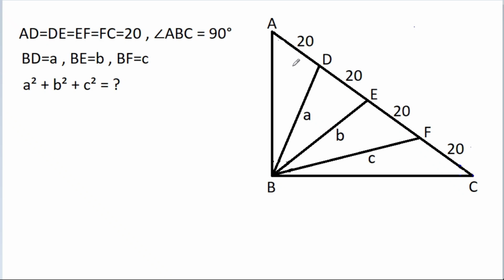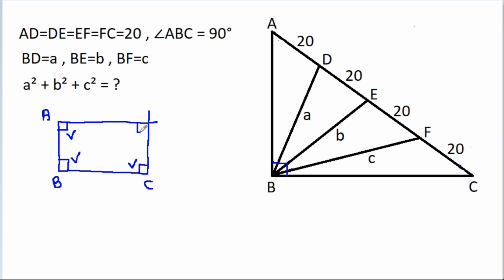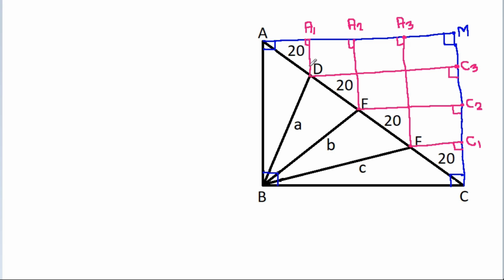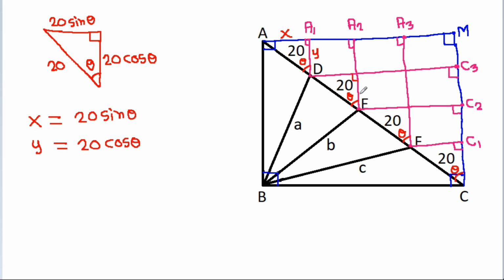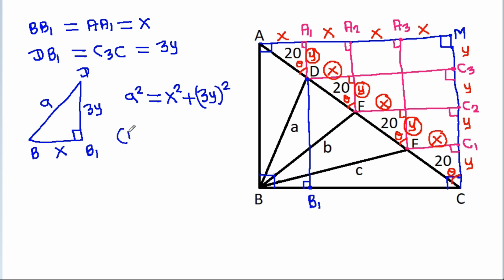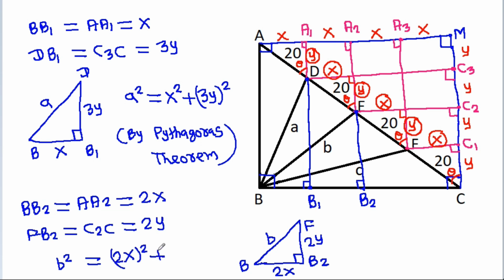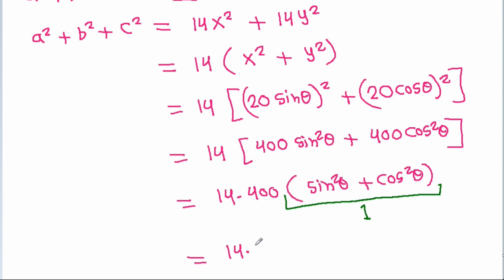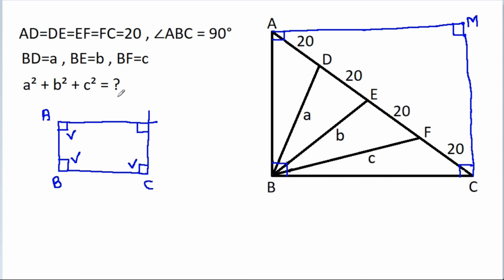A Nice Geometry Problem | You should know this trick !!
Mr. Gnome
ஆத்தங்கரை சண்முகம்
Εκπαιδευτήρια Καντά
堤修一
Sidnei Medeiros Vicente
Sambasivam Sathyamoorthy
Abebe Melesse
Muhtar Samedov
Gerard van Bemmel
Petr'ahcz
Khusi Wala